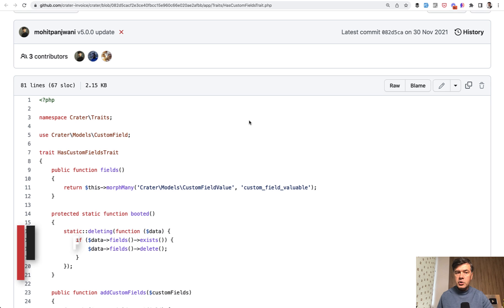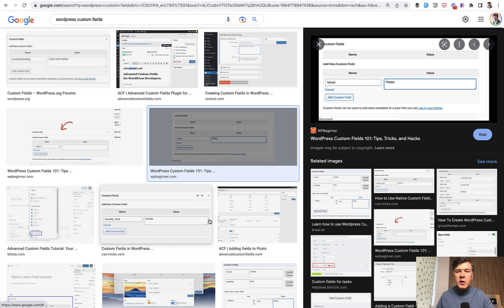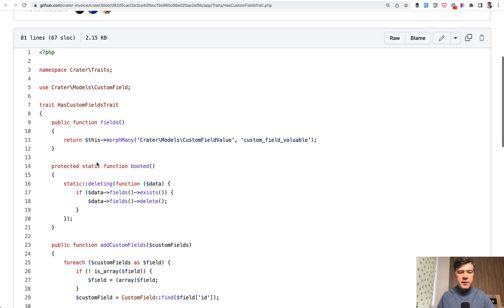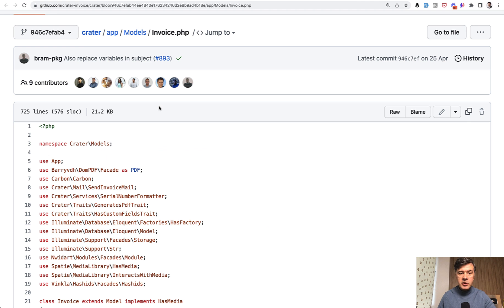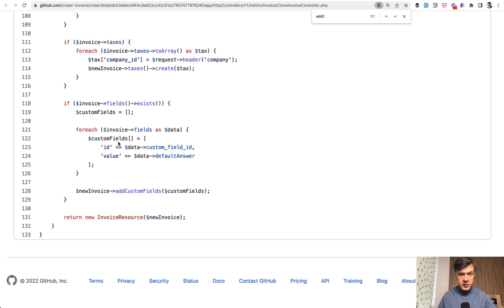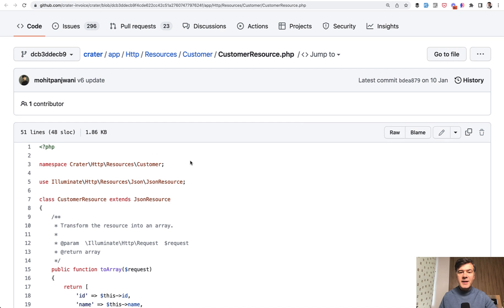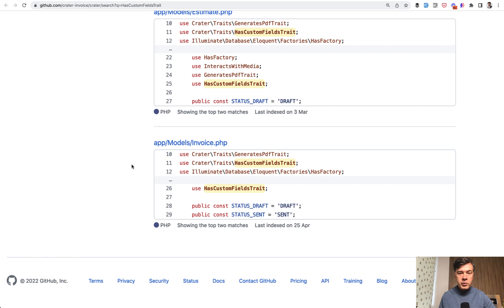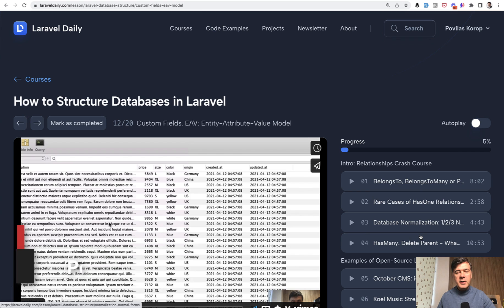Laravel Custom Fields with Trait: Crater Example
Let's take a look at one example of implementing Eloquent custom fields, with a Trait to be re-used in multiple Models.